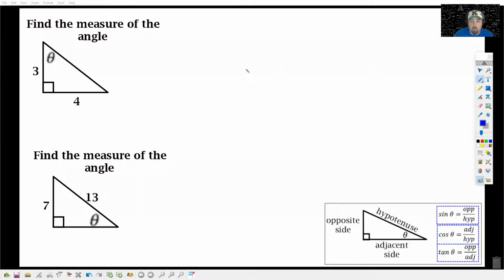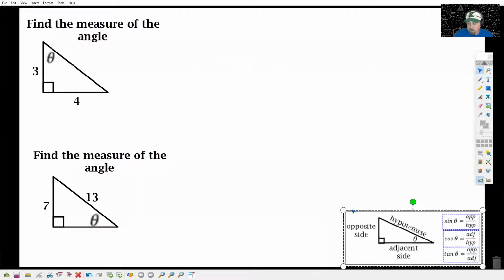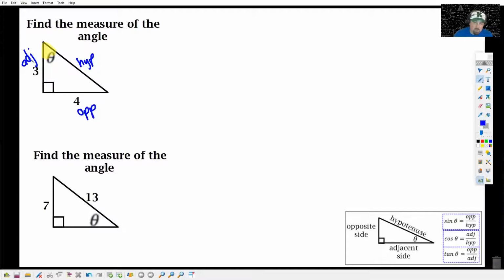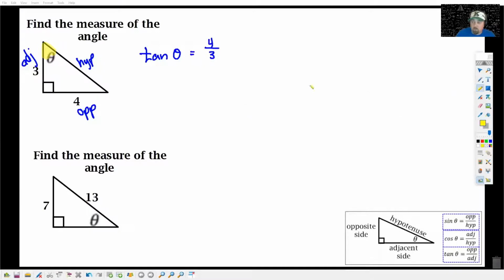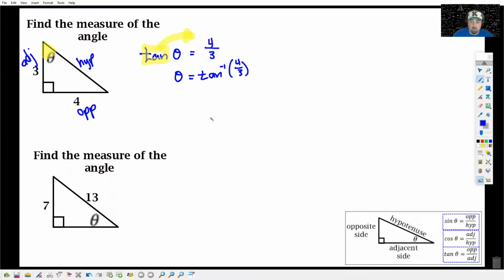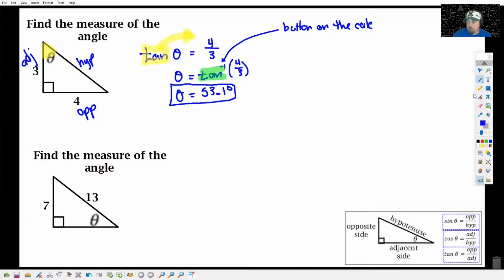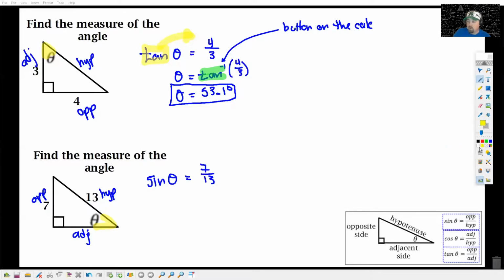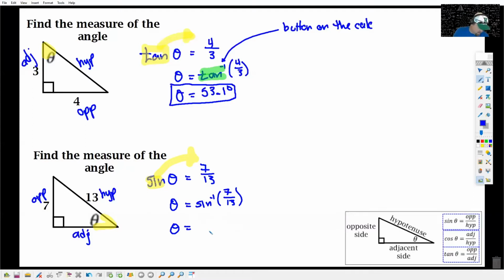Solving for angles in right triangles using trig ratios